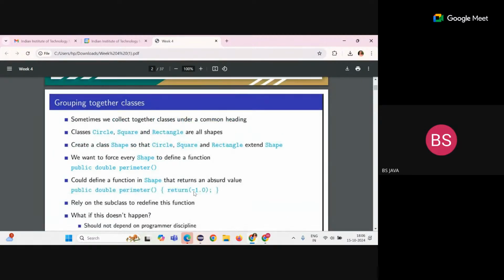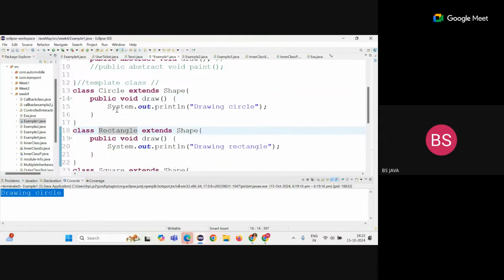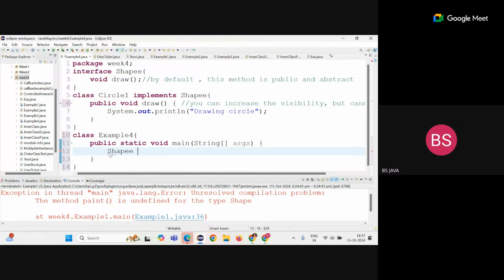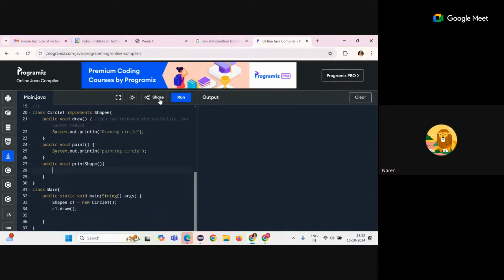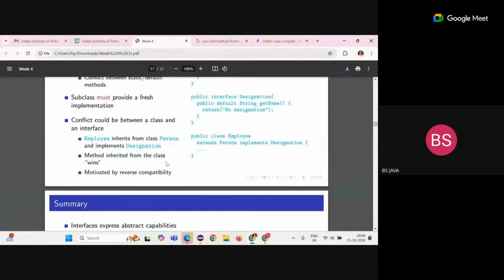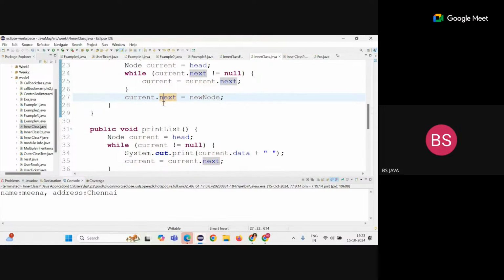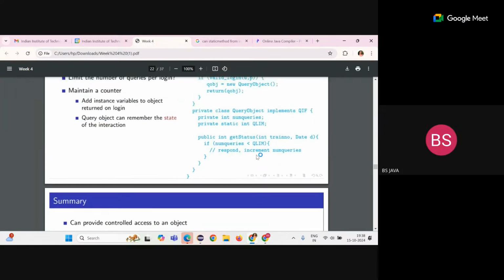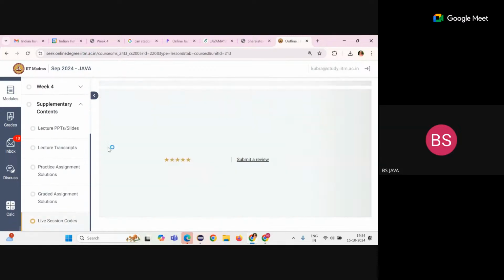Week 4 | Concepts Summary